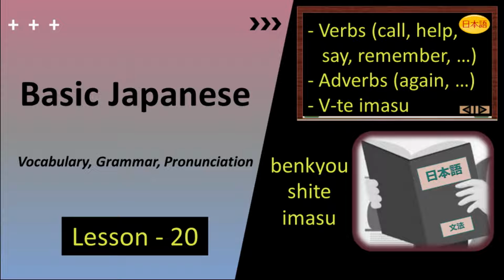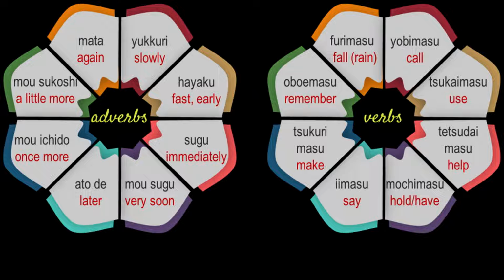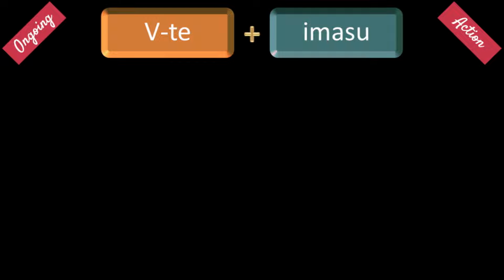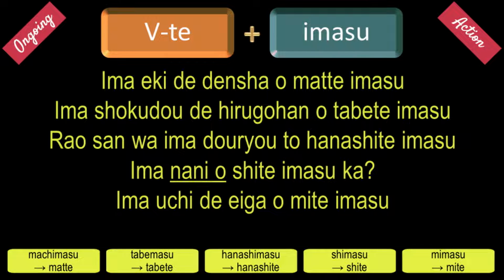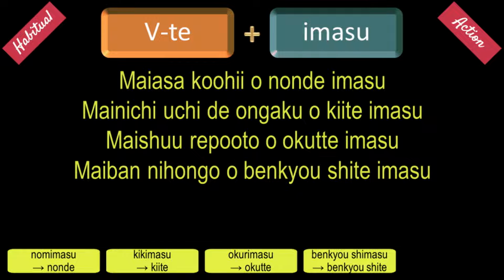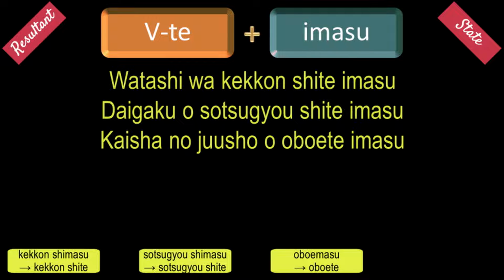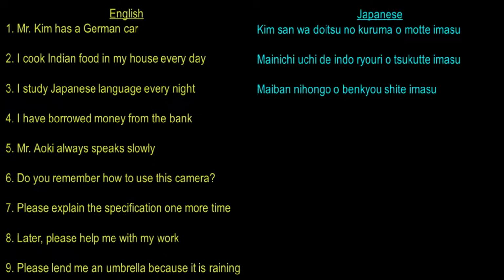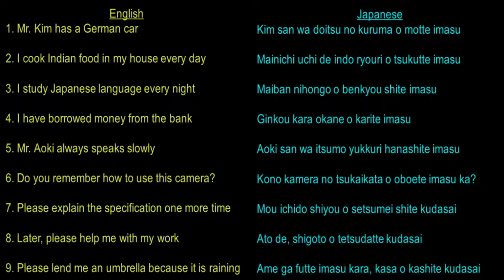Basic Japanese (Verbs - Call, Help, Say, Remember) | V-te imasu | Lesson 20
In this video, you will not only learn a few verbs such as call, help, say, remember, etc., but also a few adverbs like again, later, immediately, etc., which are used both at work and in daily life. You will also learn the sentence pattern ending with te imasu. And, by the end of this lesson you will be able to use all of them and frame sentences on your own. So please watch it till the end.

Time Stamp:
00:00 Intro
00:36 Adverbs
01:30 Verbs
03:57 V-te imasu
10:28 Translate